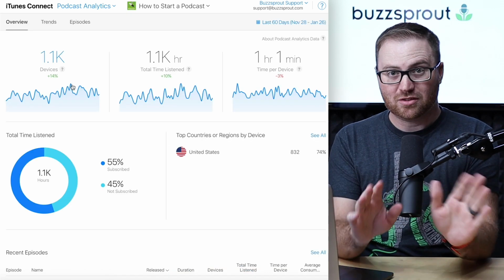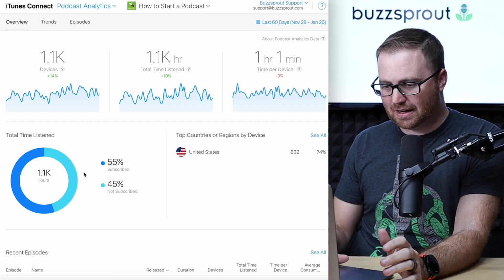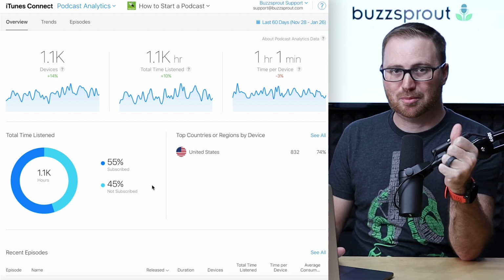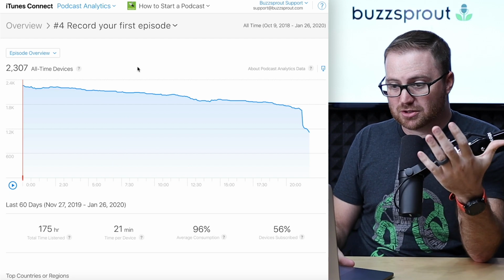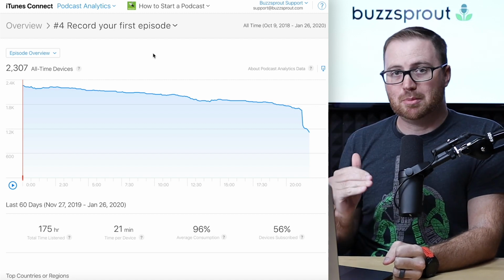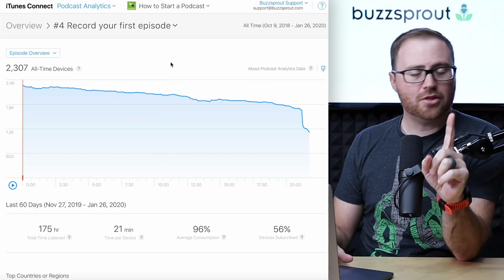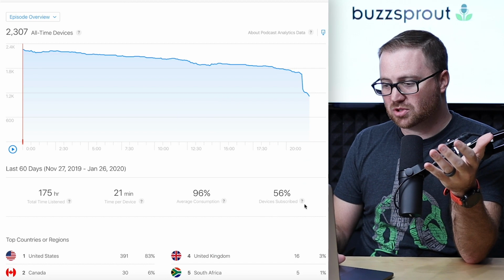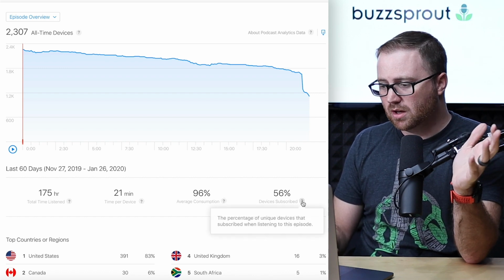Apple Podcasts Analytics [Full Tutorial]